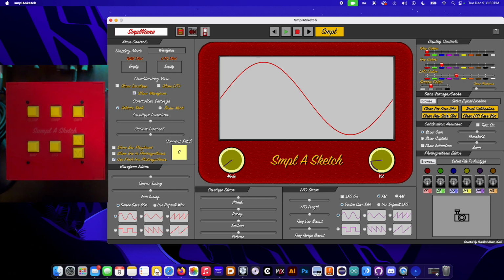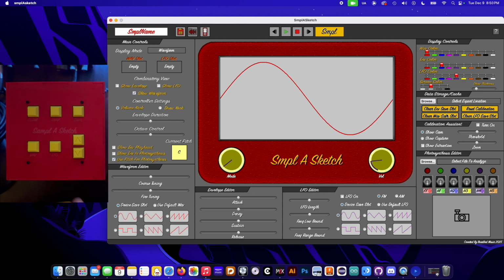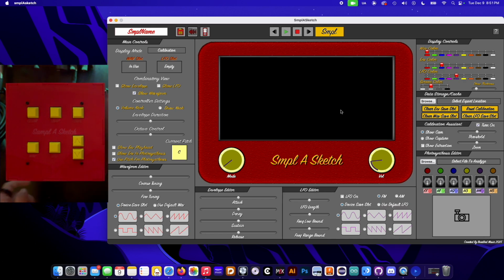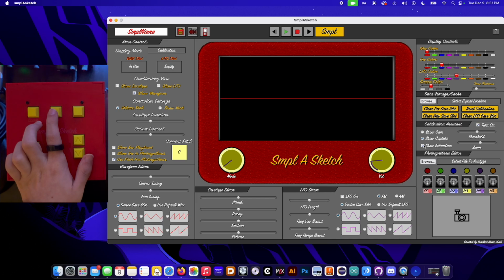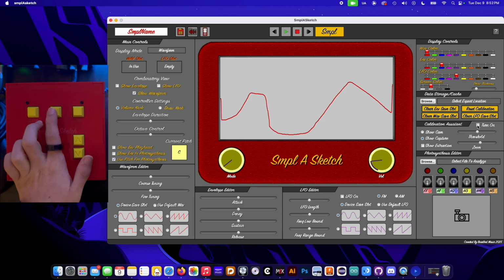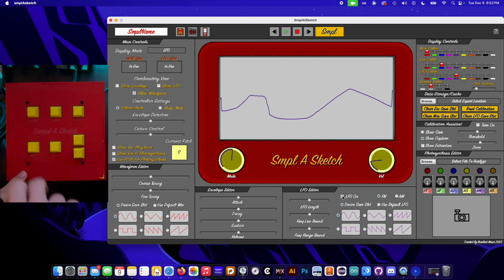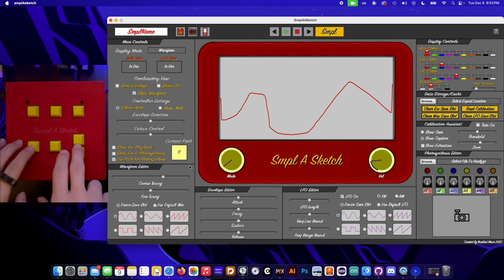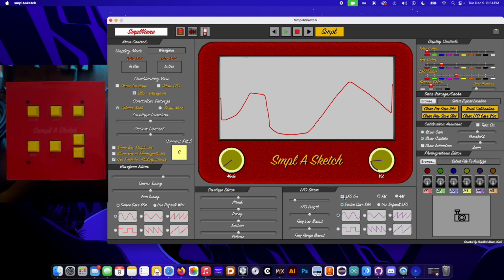SmplASketch Tutorial 3 - Device Control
In this video I go over the basics of how to use the SmplASketch device I programmed for my Electronic Product Design Final Project.